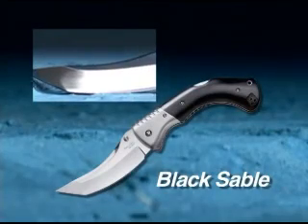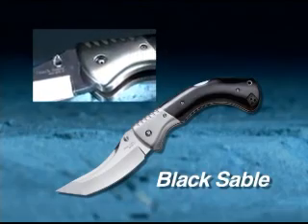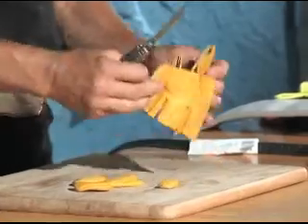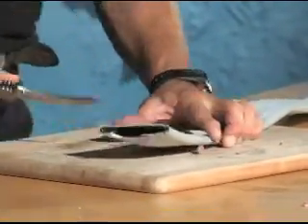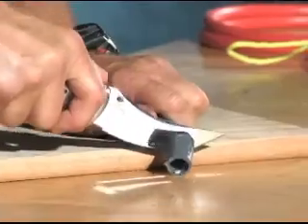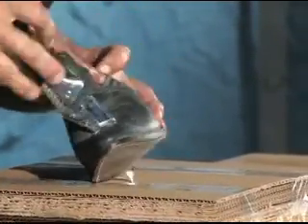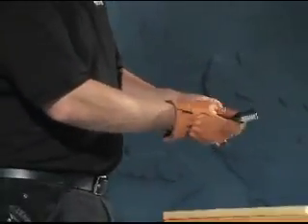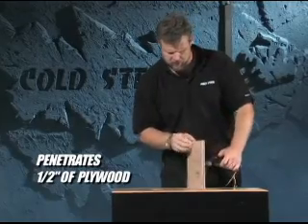Cold Steel Black Sabre Knife: Demonstration & Review